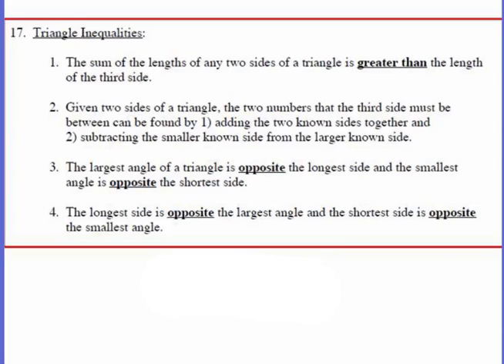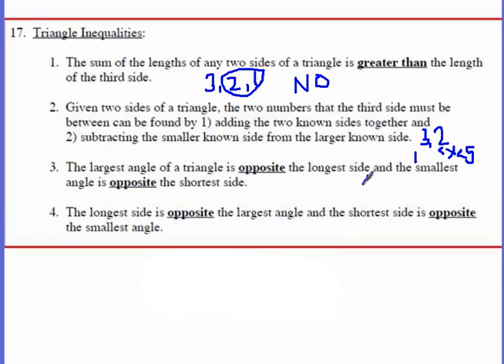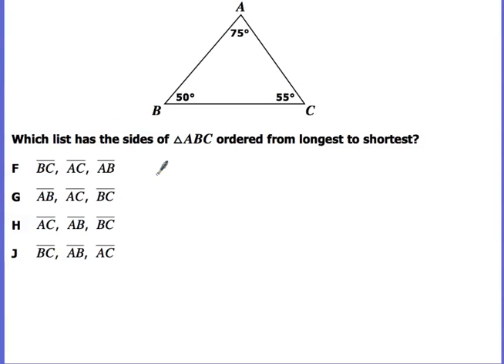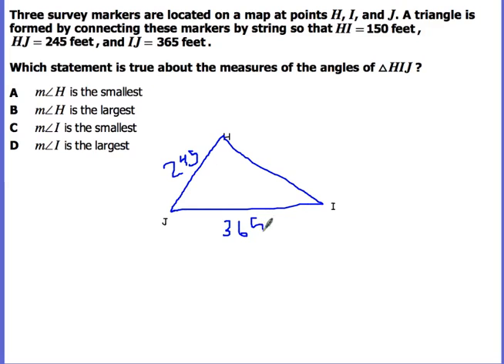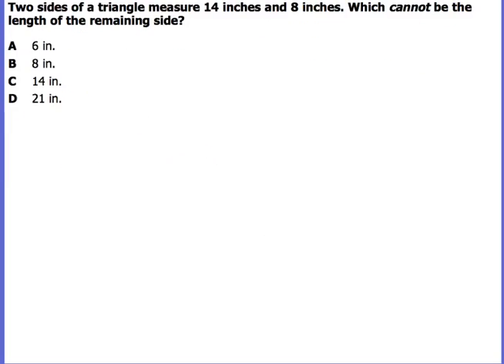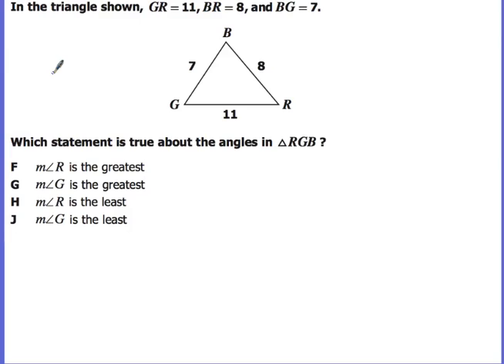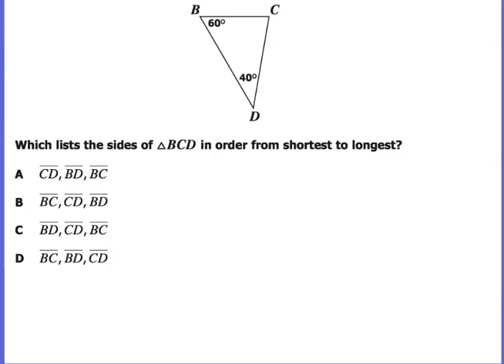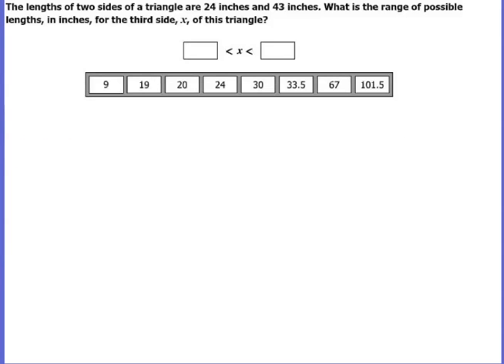G 5 Triangle Measures